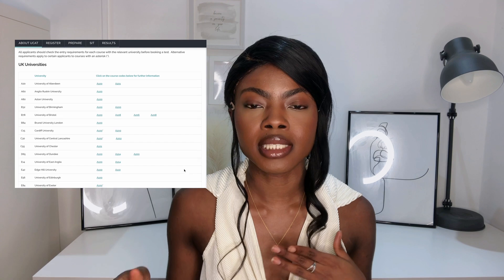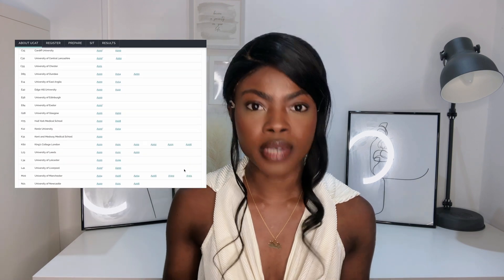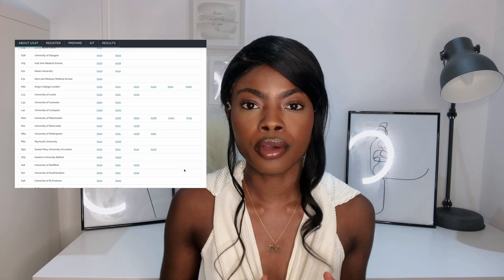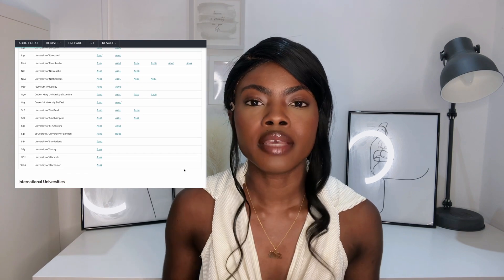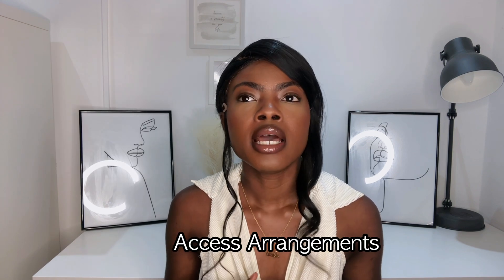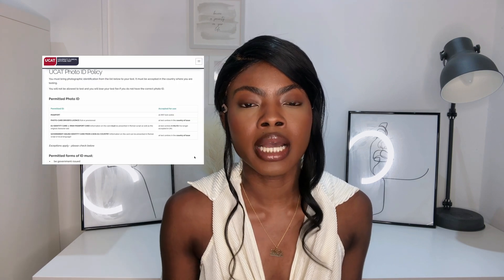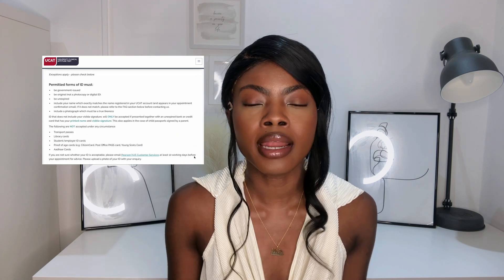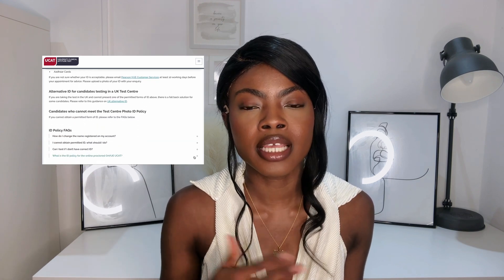UCAT 2023-EVERYTHING you NEED to KNOW | HOME & INT'L students |Free resources |Medify?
Hey everyone,

In this video is share ALL YOU NEED TO KNOW about preparing for and sitting the 2023 UCAT! I also give my opinion about using commercial sites like Medify for UCAT preparation…

If you have any questions or videos you'd like me to make to support you through the exam and application season, be sure to let me know in the comment section.

Sign up to my mailing list to receive a FREE Personal Statement Builder and consistent weekly tips

2. Past Paper Progress tracker

FAQ's✨
What did I achieve in my A-levels?
Economics-A*
Chemistry- A
Biology-A

What were your GCSE results?

How do I use your free templates?
-Click on the link- Click ”Use Template” and start editing away!